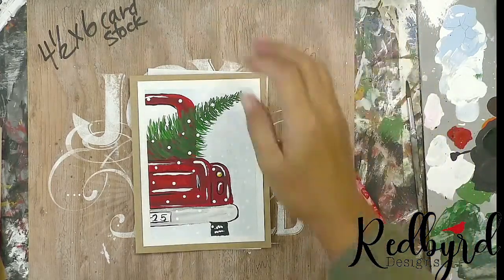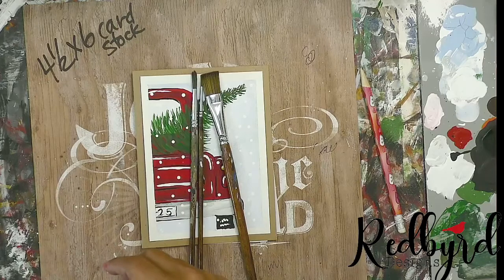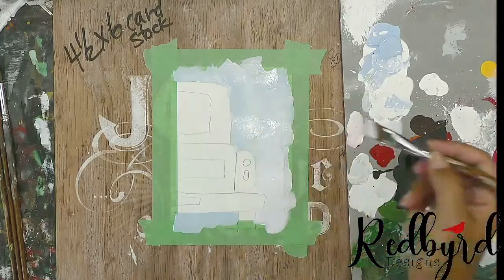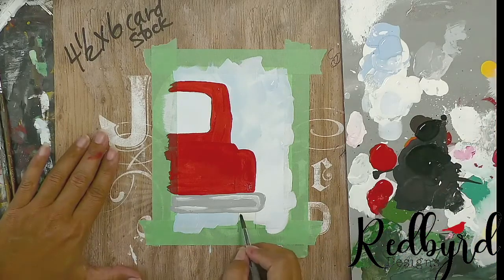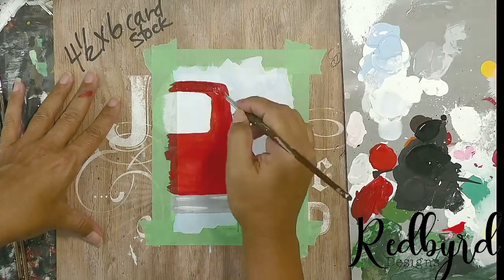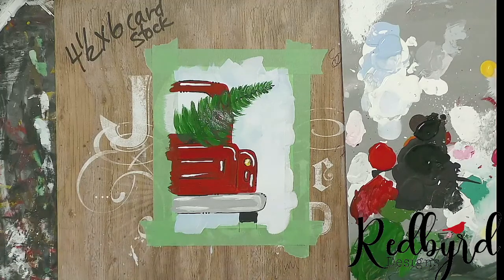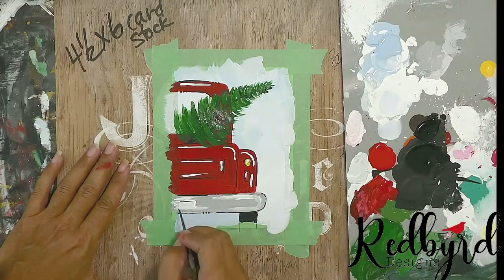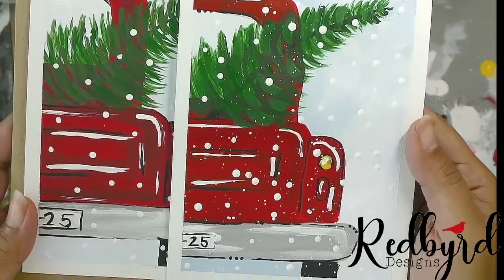Paint a Christmas Truck Card!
Paint a Christmas Truck Card. Easy beginner level acrylic painting tutorial with Byrdie Larsen of Redbyrd Designs. Send a letter of creativity to someone you care for.

Apple Barrel-
Burnt Umber
DecoArt Americana-

**Brushes**
Large Flat
Medium Round
Small Round
Small Flat
Liner Brush

**Other Painting Tools**
Acrylic Paper Pad
Paper Paint Palette
Paint Tape
Posca Acrylic Paint Marker, Ultra-Fine, Black
5"x6.5" Blank Note Card
4"x6" Card Stock Paper
Graphite Paper

**These are just suggestions. Any shades similar to these will just fine! Don't worry about having the exact colors.**

Hope you enjoy this painting tutorial!

Interested in diving deeper into painting? I would like to invite to you, Redbyrd Retreat! Redbyrd Retreat is an online painting membership! We created this membership to give women the freedom to be creative in a safe environment and learn how to paint and grow as an artist.
*WE NEED CONNECTION WITH PEOPLE

*WE NEED LEARNING AND GROWTH IN A SAFE ENVIRONMENT
*WE NEED HEALING FROM THE WORRY OF THE WORLD

*WE NEED FUN!!

Share your finished creations and Tag me @Redbyrddesigns